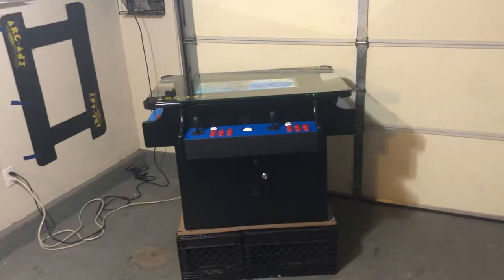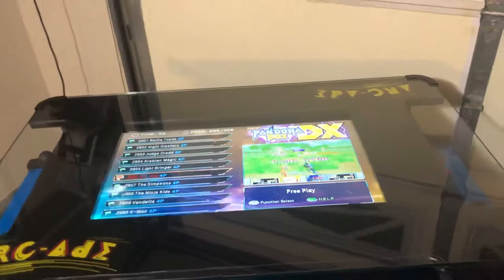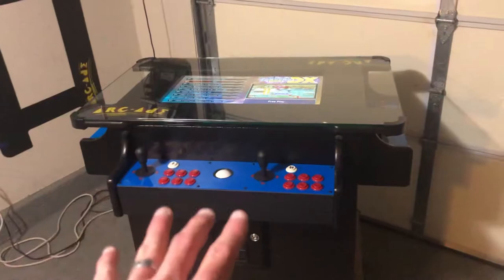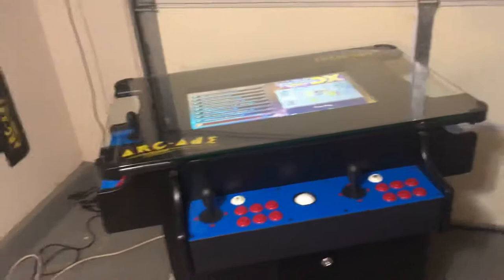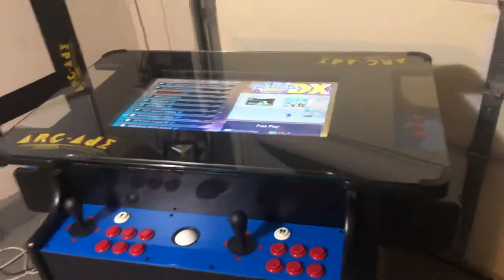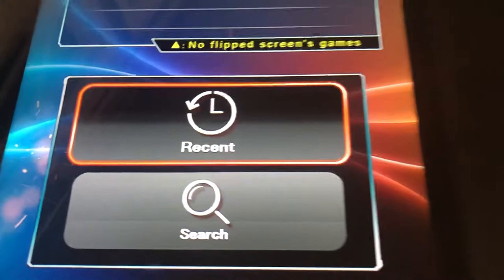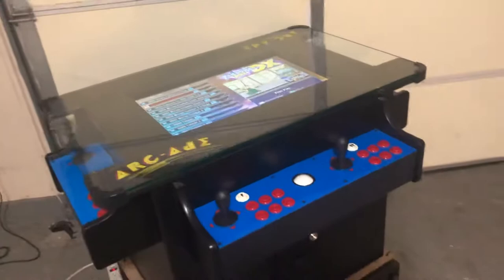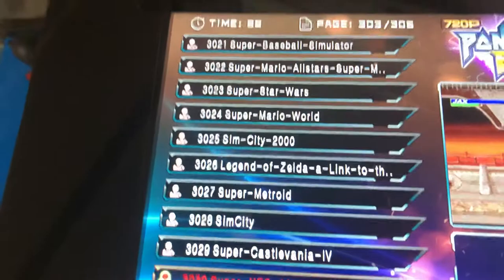Three Sided Cocktail Arcade.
Hey guys this is a brief video showing a brand new game board that just hit the market.

This board plays 3000 horizontal games and 516 vertical games all on one board without the need for a board Splitter.

Pandora is the Apple/Samsung  of multi game JAMMA boards.   The best built, highest quality,  most professional user interface, and most durable boards on the market.

Relatively inexpensive compared to other game board package options ($150)

(buying the 3000 and 516 boards separately with a board Splitter would be $400)

Lightning fast loading times.

Saves high scores

This board supports three trackballs.   (2 vertical and 1 Horizontal) Play trackball games like Centipede, Millipede, Missile Command, Capcom Bowling, Shuuz (a trackball horseshoe game),  several different trackball golf games, etc.

You can now download and add (for free)  unlimited Nintendo, super Nintendo, Sega , Play Station 1, SNK, and MAME arcade games via USB stick.

You can create save points and pick up where you left off, even after the game has been powered off.

You can play four player games (TMNT, Simpsons etc) using both joysticks and PlayStation style  controllers.

Easy to use search function And ability to create a favorites list with up to 100 games.

You can decrease/increase the difficulty level and number of lives per credit with most games.